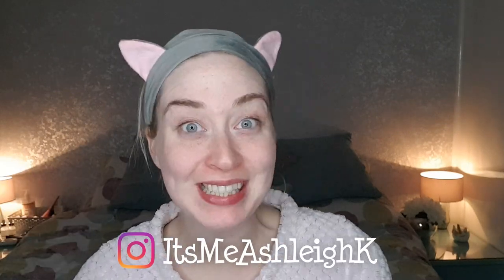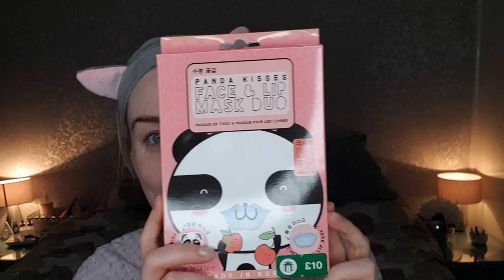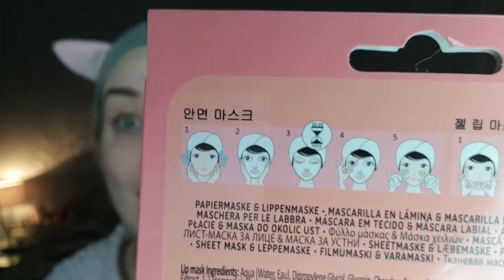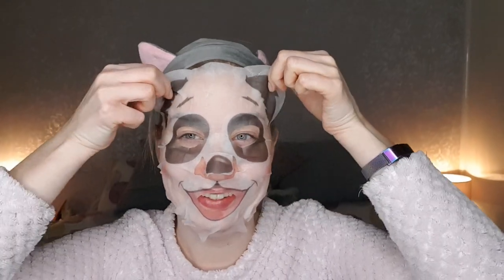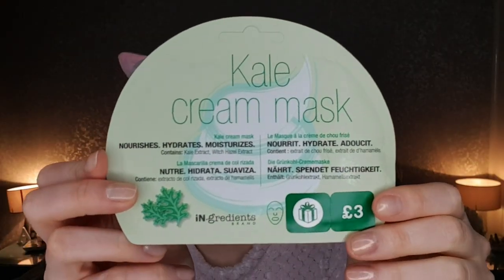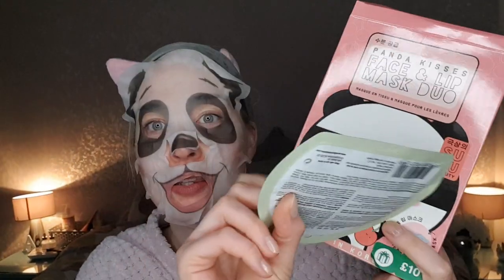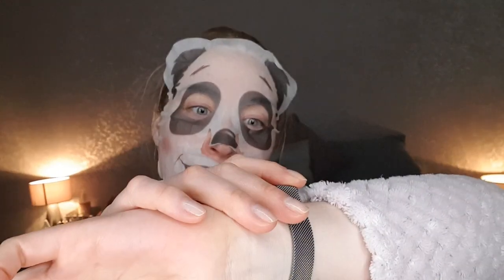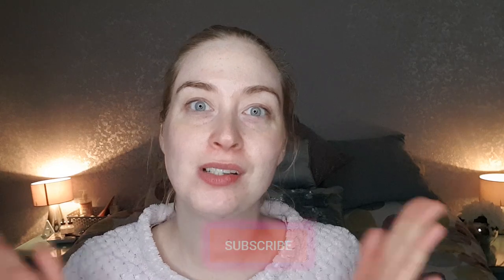Face Mask Friday - Sugu Panda Sheet Mask and Boots Sale Haul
A series of videos that I plan on doing throughout the year, trying out and reviewing a facemask each Friday.